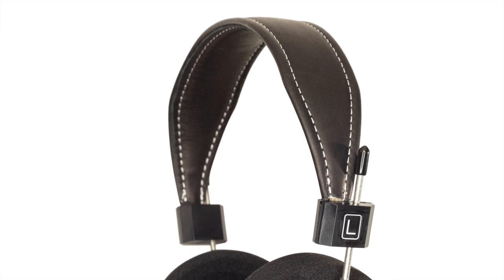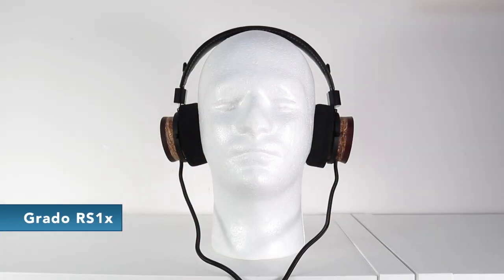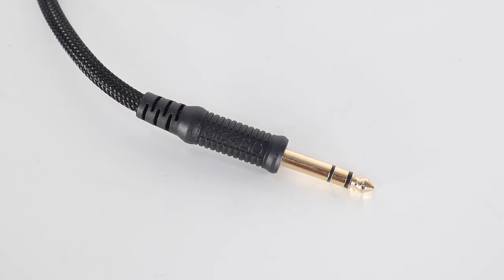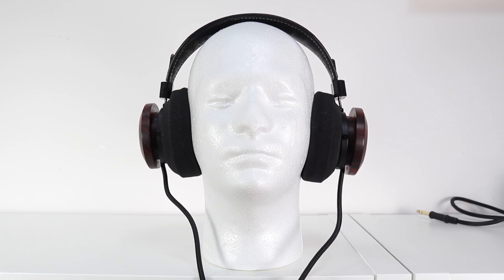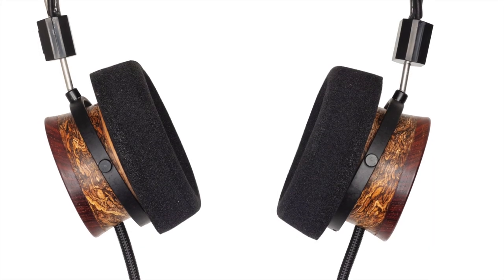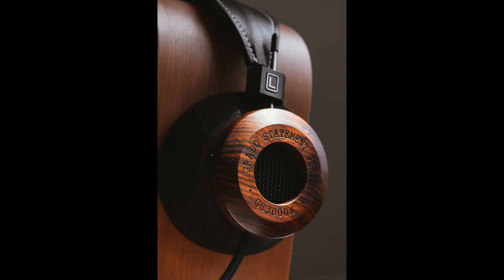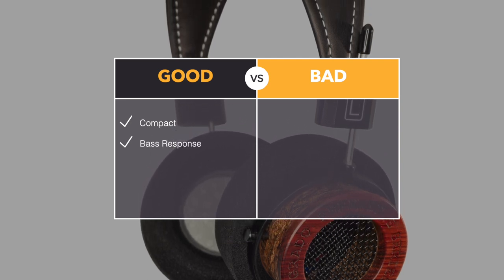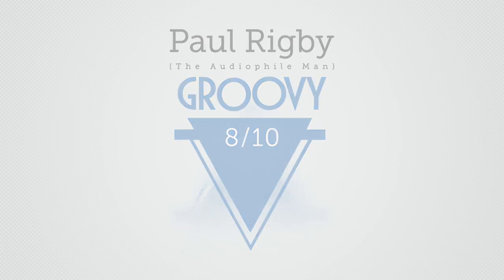GRADO HEADPHONES: TOP-OF-THE-RANGE STATEMENT (GS3000x) AND REFERENCE (RS1x) MODELS REVIEWED!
What’s the difference between a Reference and a Statement then? And should you care? Paul Rigby dons two sets of Grado headphones (no, not at the same time) to find out.

VIDEO CONTENTS
00:00 - Introduction
2:24 - Closer Look
5:33 - Sound Quality
6:47: CD Play
8:08 - Vinyl Play
10:26 - Final Thoughts, Pros & Cons and Rating